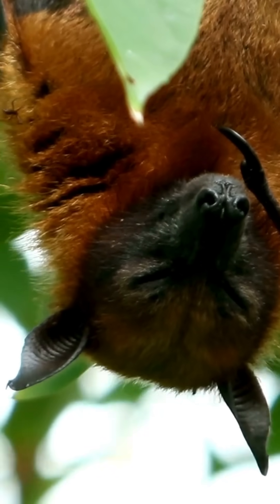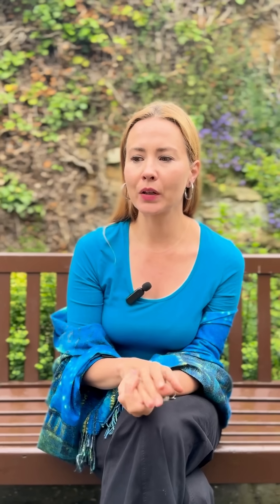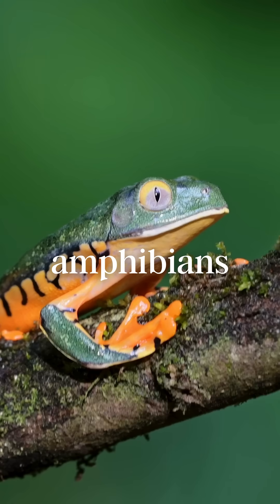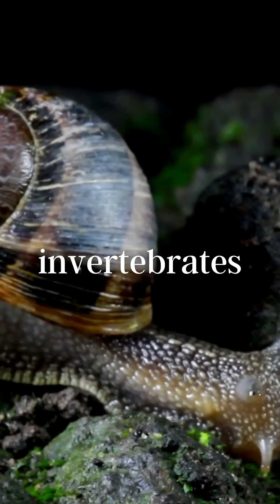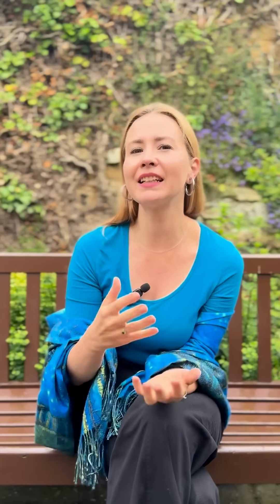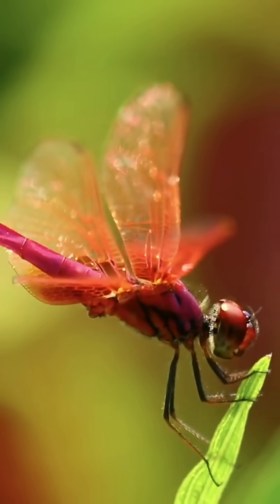Secure the future of the natural world’s tomorrow by surveying wildlife today.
The part-time Postgraduate in Ecological Survey Techniques is a dynamic blend of online modules and hands-on learning, tailored for an international audience of professionals and volunteers, engaged in monitoring and assessing wildlife and habitats.